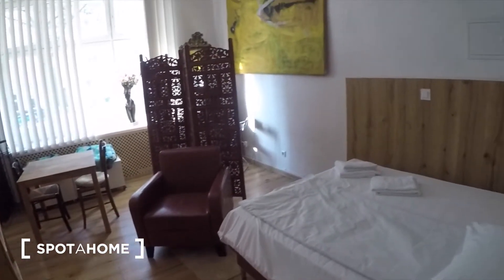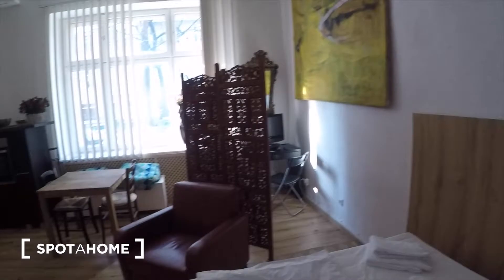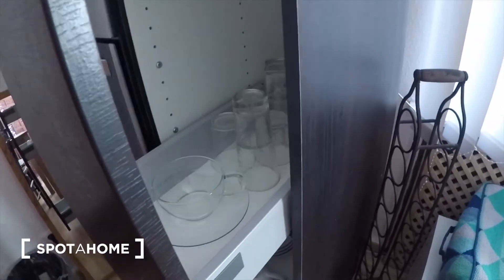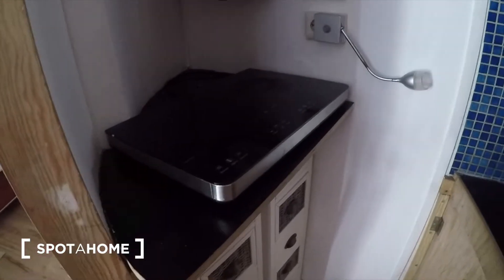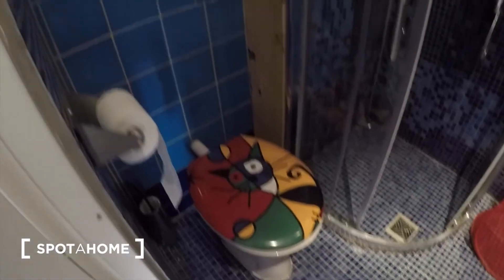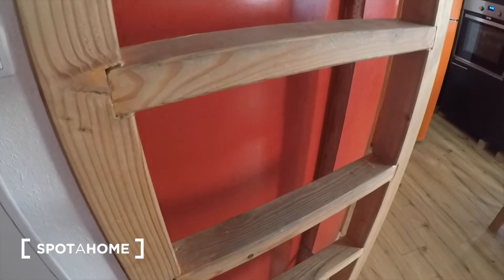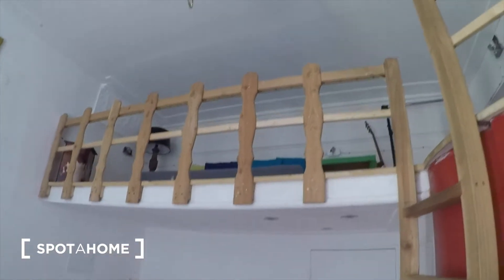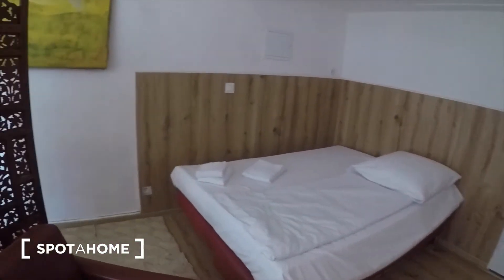Furnished studio apartment for rent in Charlottenburg-Wilmersdorf - Spotahome (ref 203441)